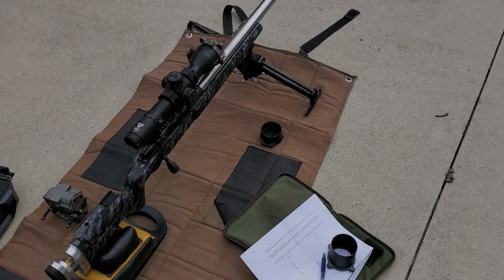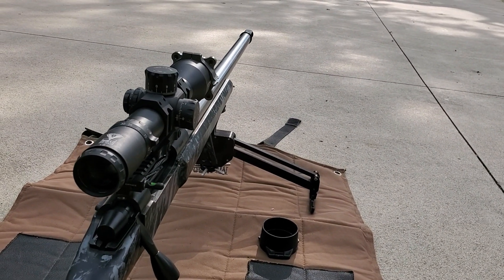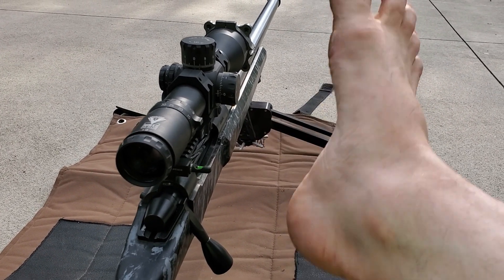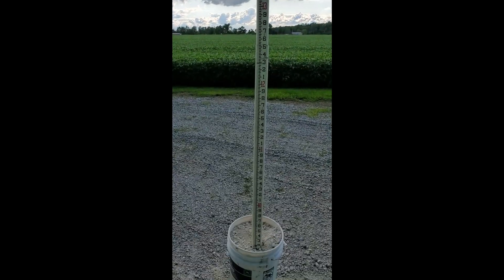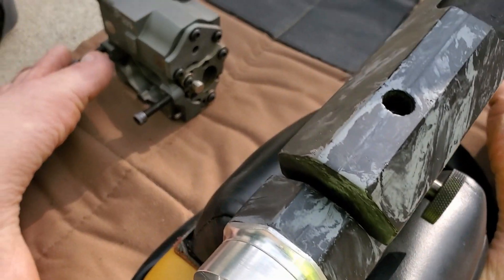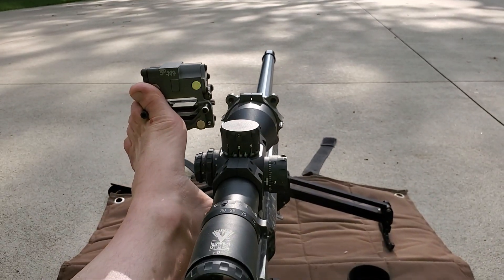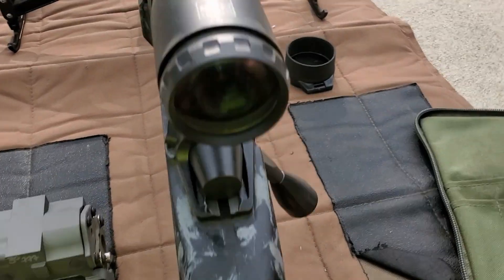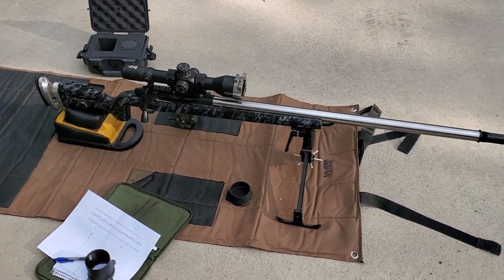Scope tracking and the long pole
Been quiet for awhile. Busy season this summer so less time for the interwebs. Doing a scope tracking test today to confirm my scope is dialing what it says. A little math and tech and less actual dancing and frolic for the camera. So heads up for those not interested.

Forward Forever, Backward Never